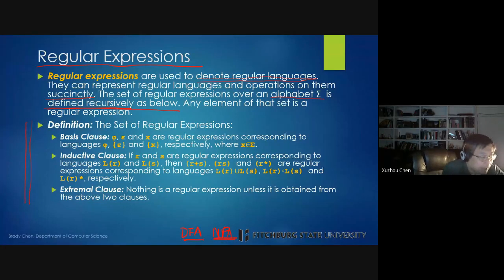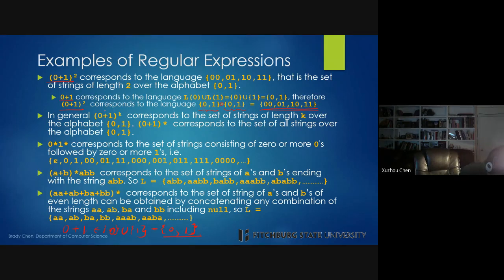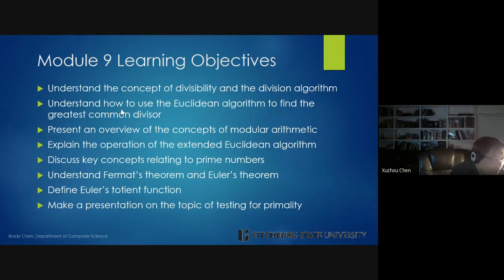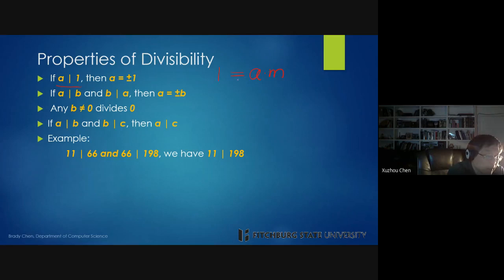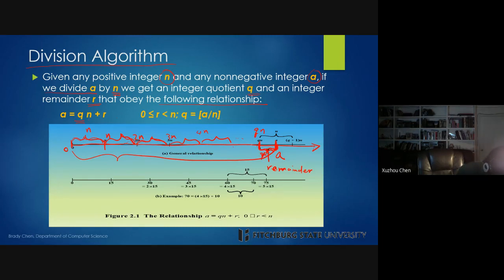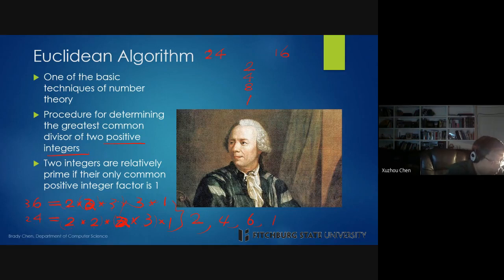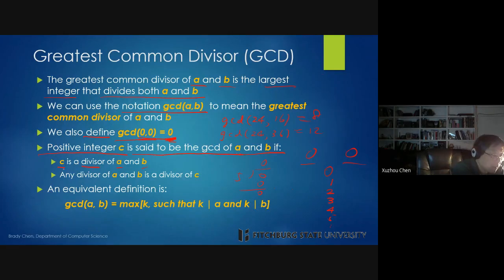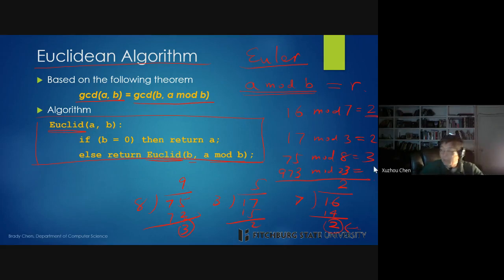CSC7013 (2021-04-21) Part 1